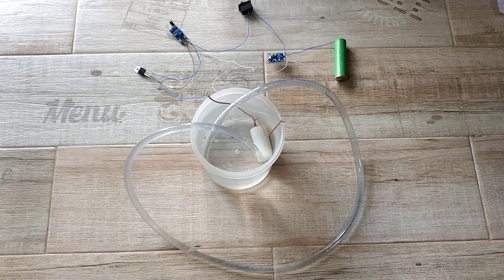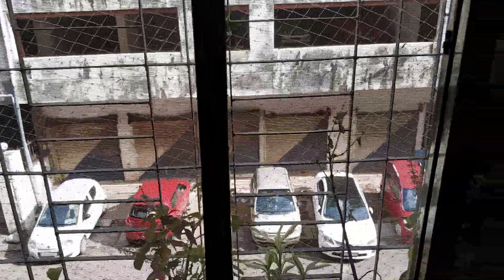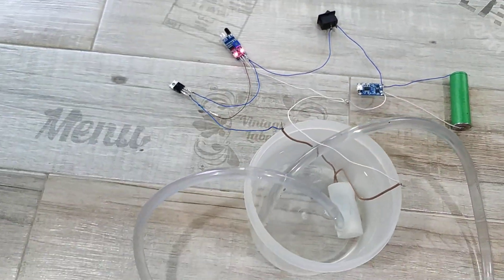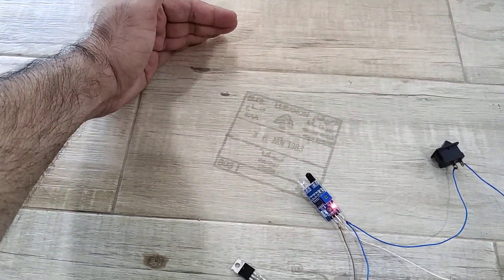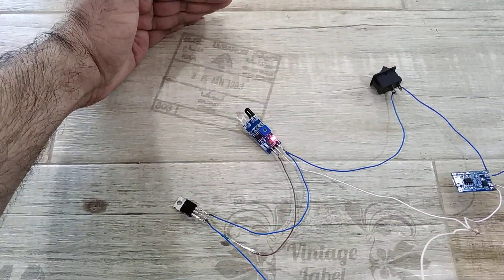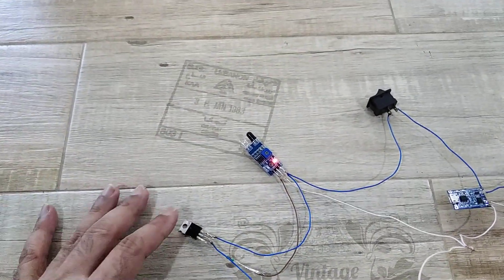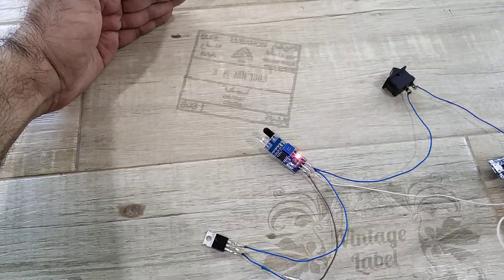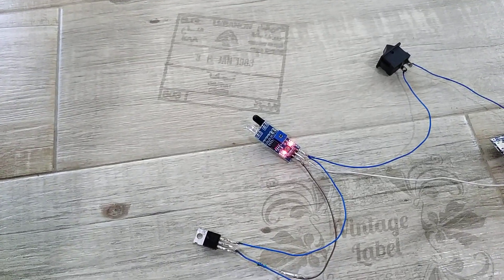IR Sensor Not Working In Sunlight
Malfunctioning of IR Sensor in Sunlight Explained.

We supply complete electronic kit at reasonable price for you to make a hassle free dispenser or any other project based on IR Proximity Sensor.

Can Dispense Soap/Water/Gel etc. etc.

Location    : Mumbai, India